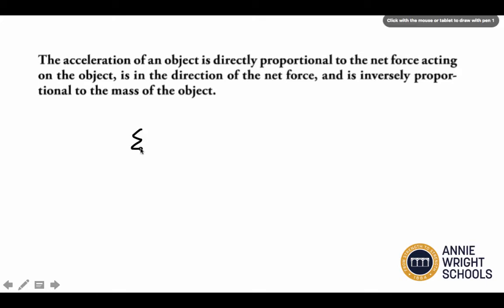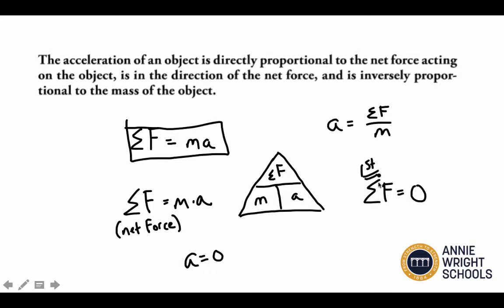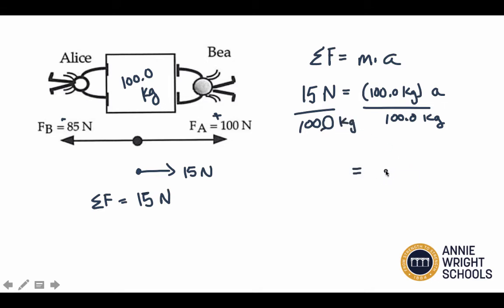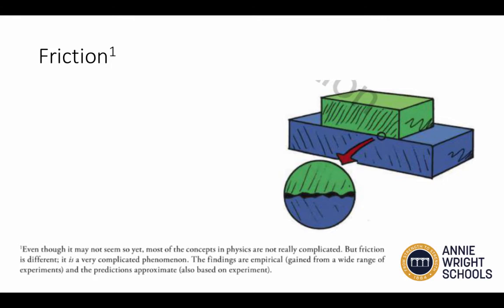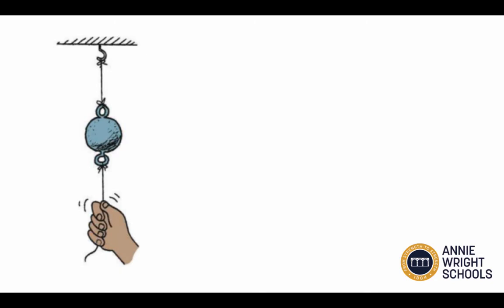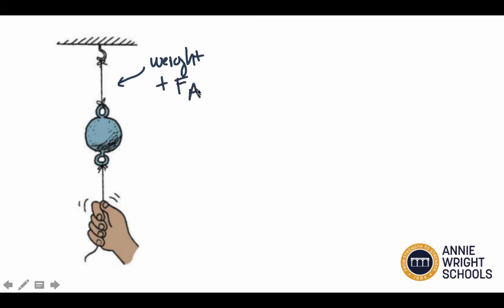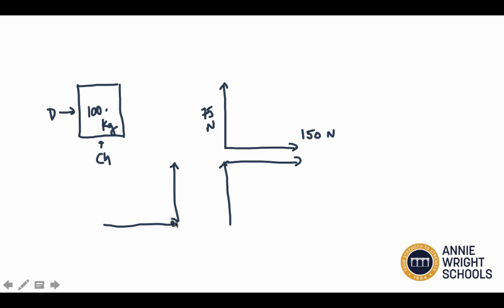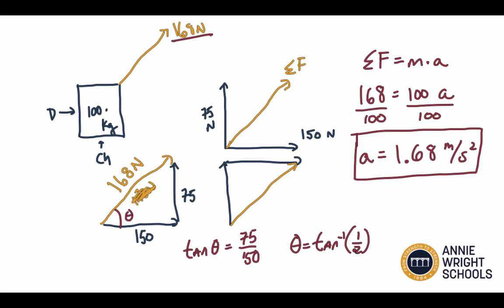Intro to Chp. 04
Table of Contents:

00:00 - Chapter 4 – Newton’s Second Law
01:15 -
08:50 - Friction1
11:58 -